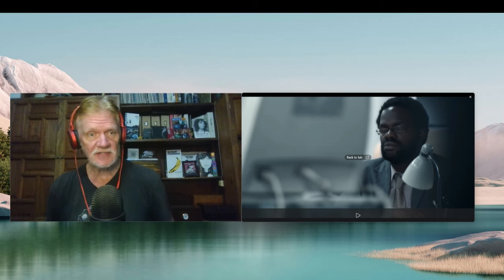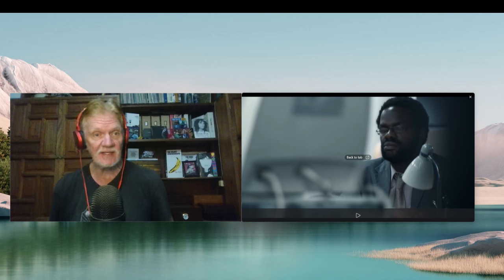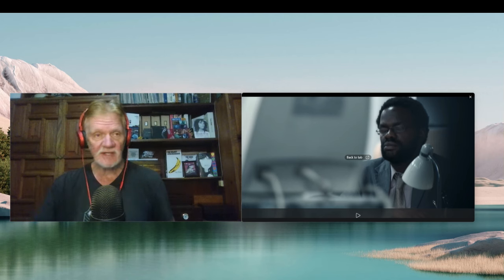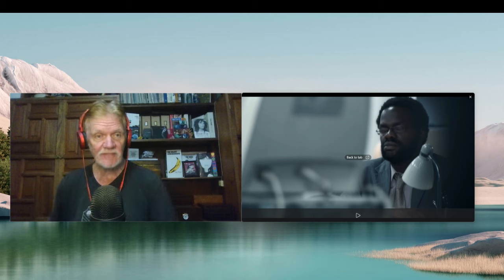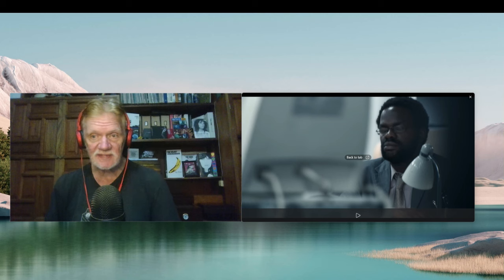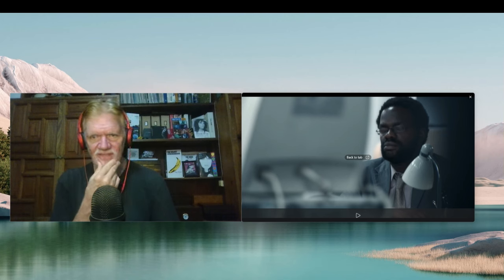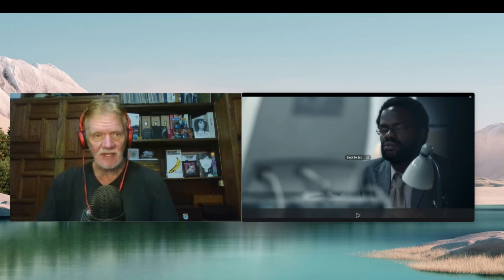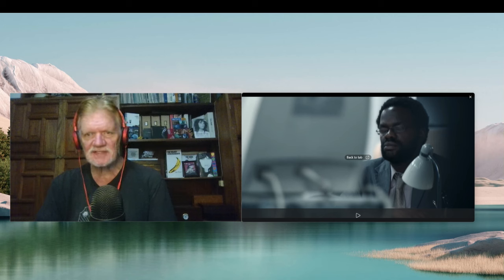Senior reacts to FKA Twigs "Eusexua" (Episode 399)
I do not talk over the videos, therefore, I am more susceptible to copyright blocking.